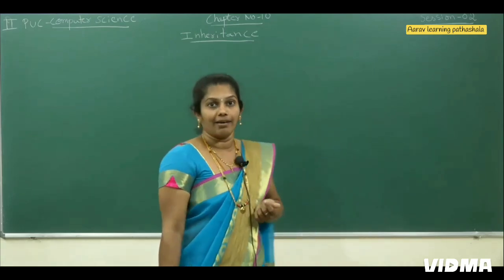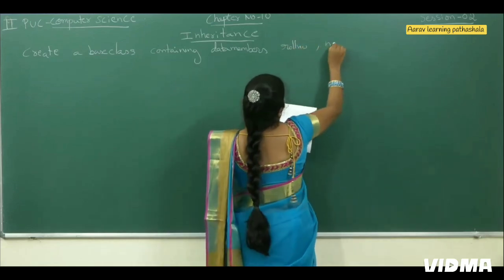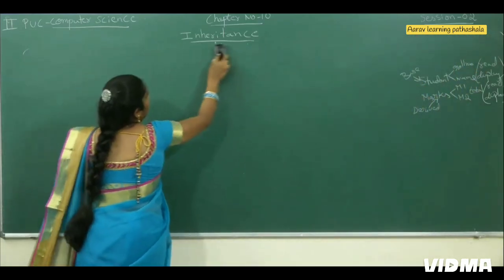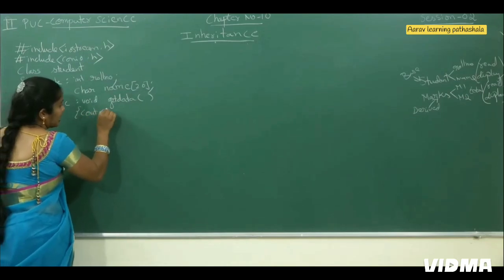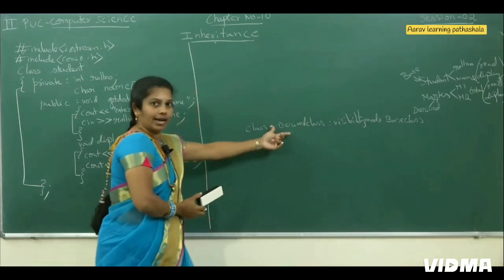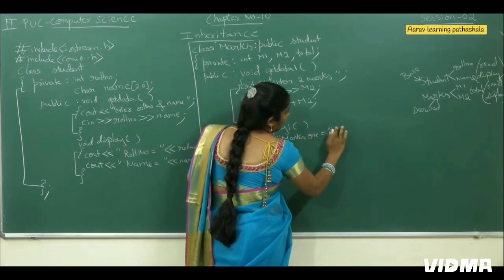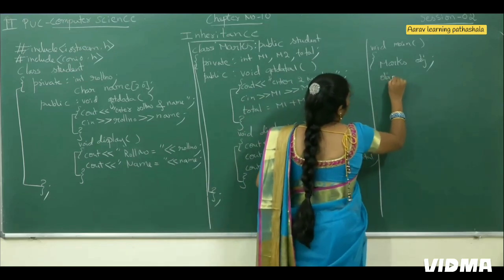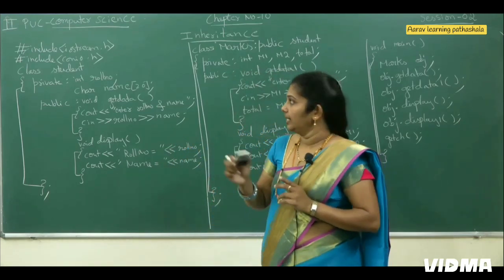COMPUTER SCIENCE II PUC CH 10 INHERITANCE PROGRAMS SESSION-02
COMPUTER SCIENCE   II PUC   CH 10   INHERITANCE   PROGRAMS   SESSION-02 @AaravLearningpathashala